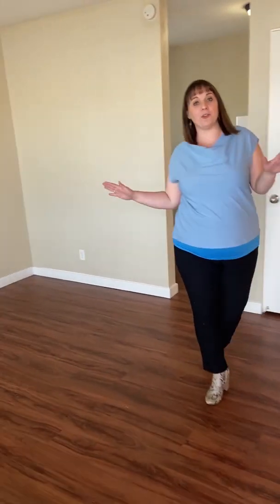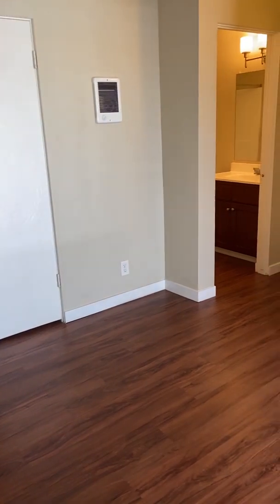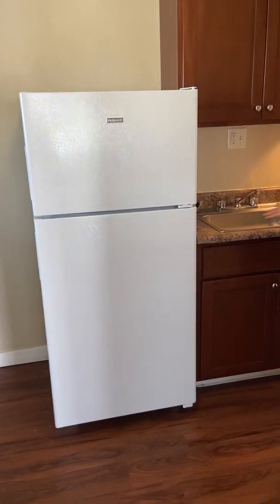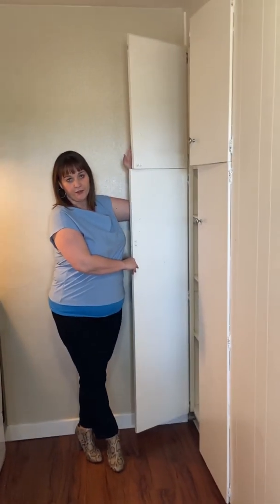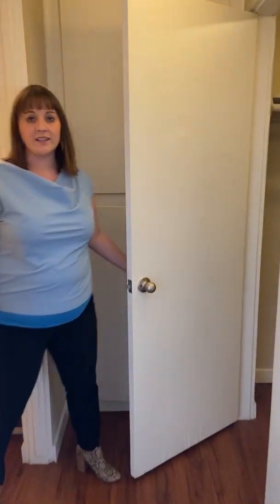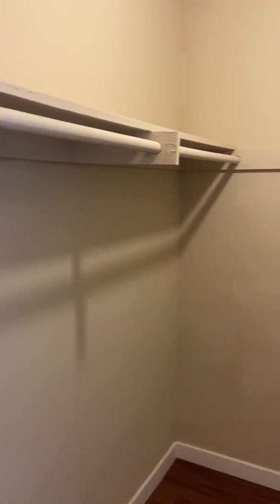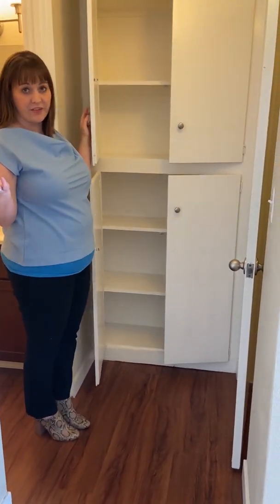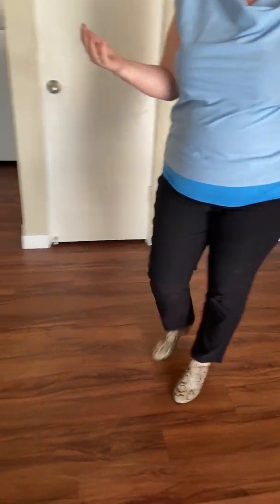Elivia Apartments - Virtual Tour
Take a virtual tour of one of our studio floor plans at Elivia Apartments in San Diego CA!